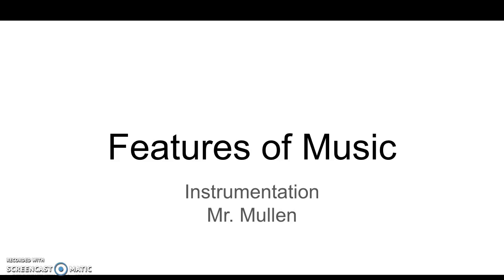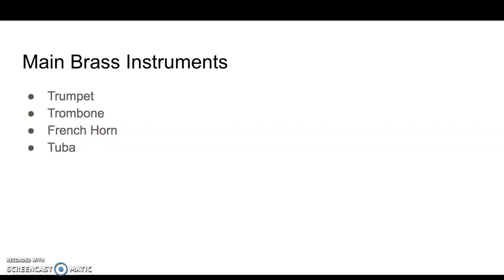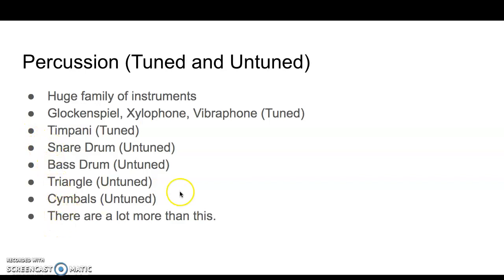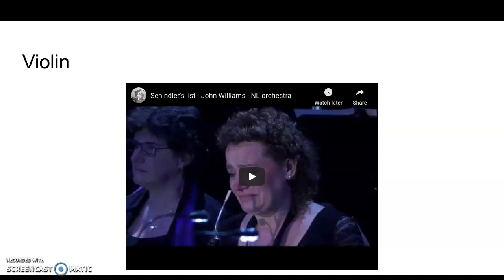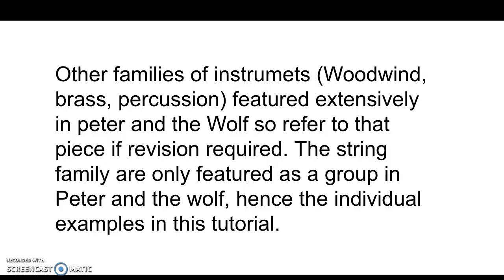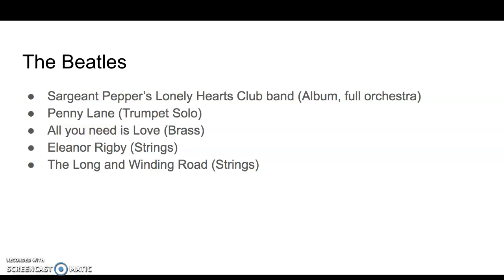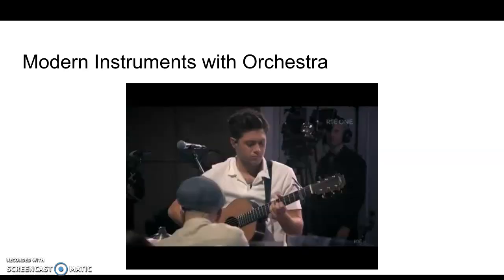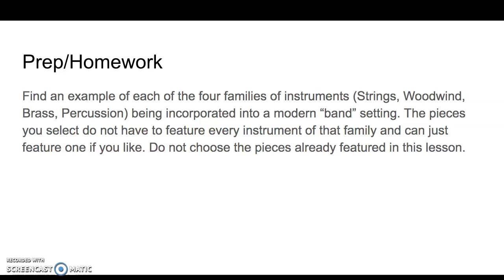Features of Music - Instrumentation